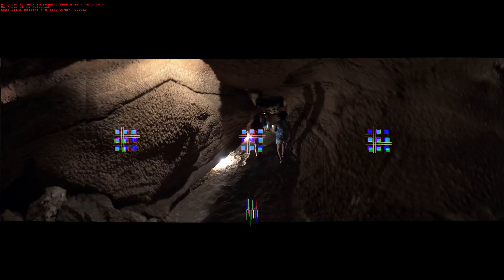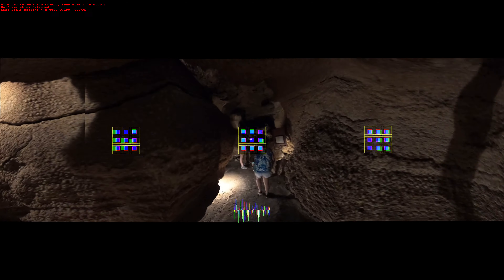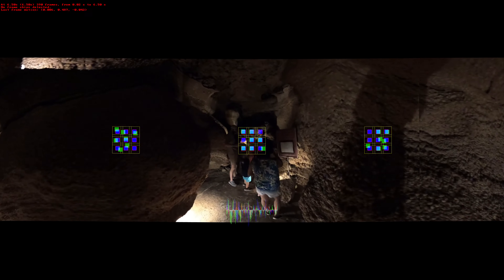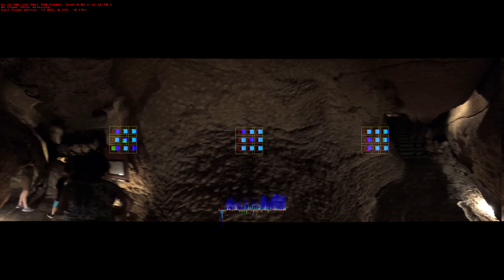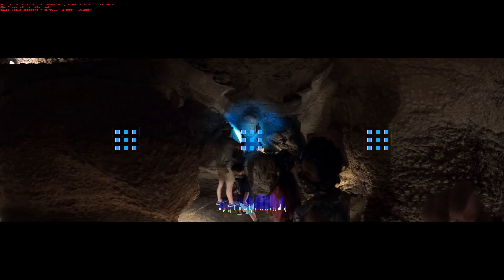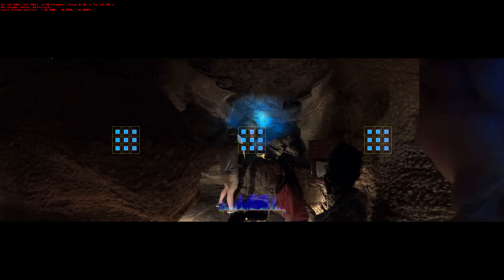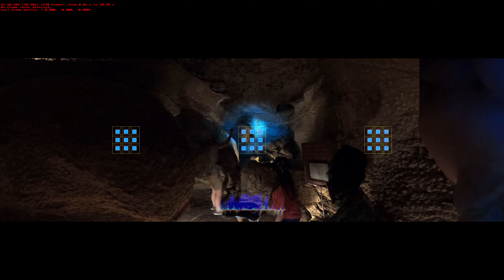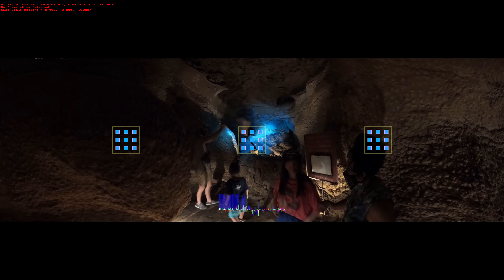Cave Stabilize Filter injected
This one used the 360 stabilize filter in Shotcut. It seems to have improved to some extent but the main issues are:

1) I did a crummy job of shooting it,
2) Shotcut is including some weird graphic stuff I don't understand,
3) It's still pretty grainy, which I think is an issue between the video settings resolution and the export settings resolution.

Update: I think I exported the video before it finished stabilizing. Like in The Thing when they got to it before it could finish replicating the dogs.